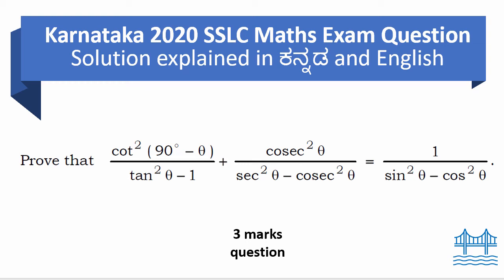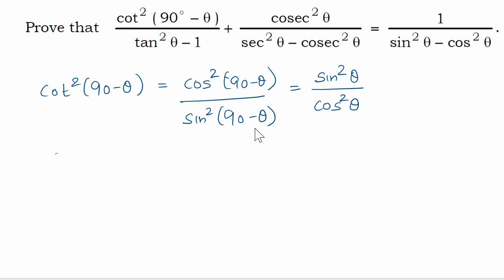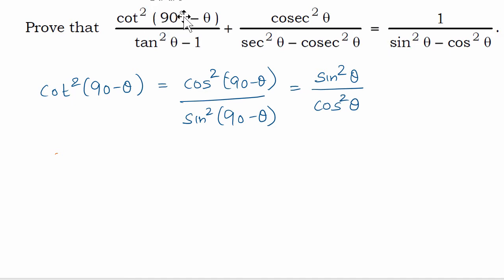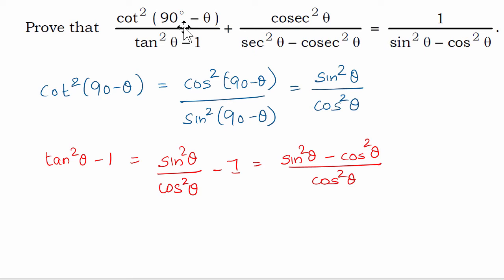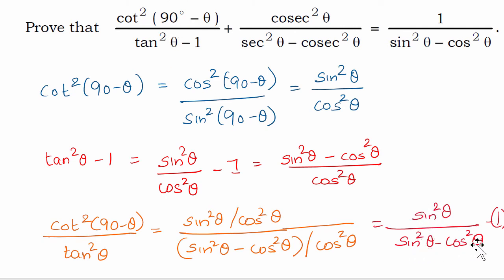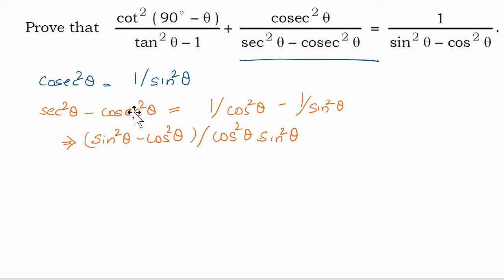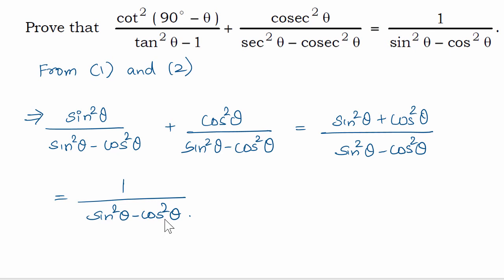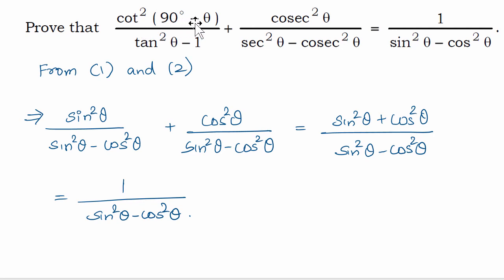Trigonometry 3-mark question | 2020 Exam | Answer Key | Karnataka 10th Maths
In this video, let us solve a 3-mark trigonometry question from 2020 Karnataka 10th Maths Exam Question Paper.